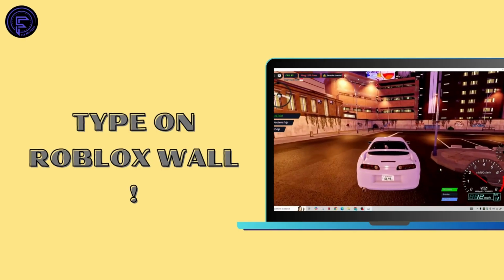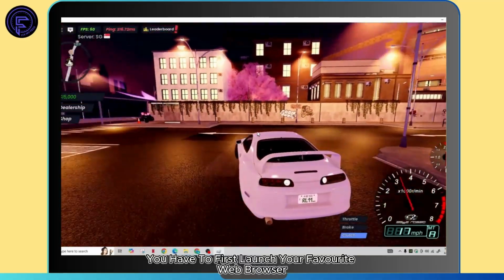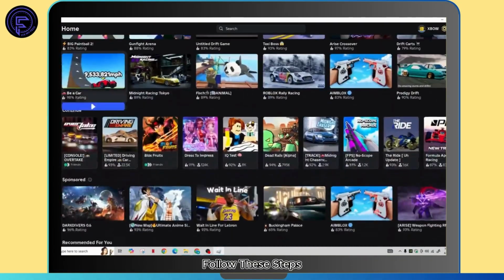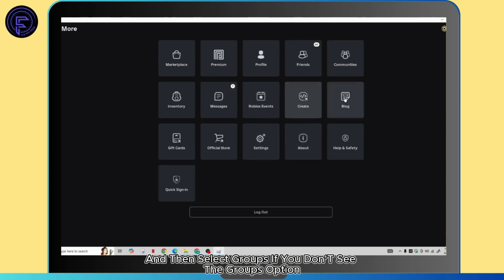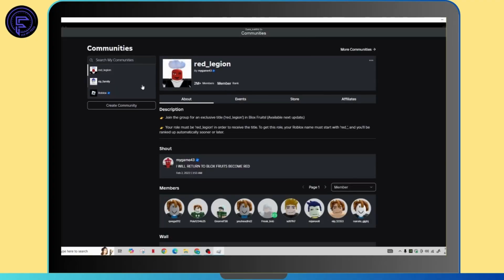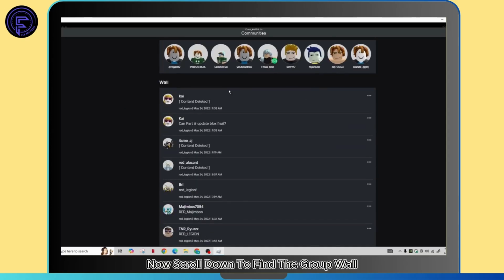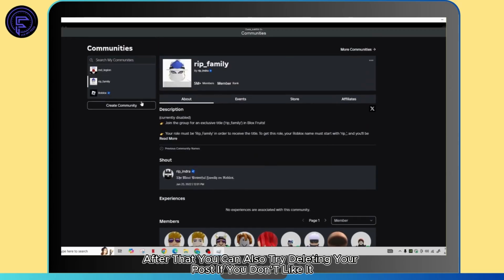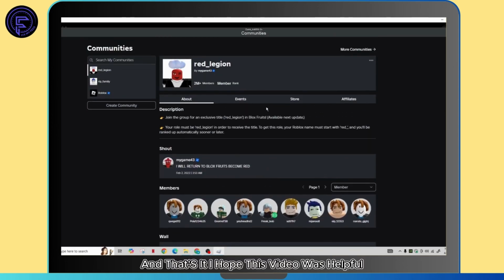How to Type on Roblox Wall – Easy Guide for 2025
Want to learn how to type messages on Roblox walls or signs? This video shows you simple methods to write on Roblox walls in popular games or custom maps. Whether it’s through in-game tools or creative workarounds, get your text displayed on Roblox walls!

What you’ll learn:

How to type on walls or signs in Roblox games

Using in-game chat and message boards

Tips for creating custom text in Roblox Studio

Creative ways to display messages in Roblox

⏱️ Timestamps:
00:00 – Introduction
00:30 – Typing on Walls in Popular Roblox Games
01:00 – Using Roblox Chat for Wall Messages

Start typing on Roblox walls and express yourself in the game!